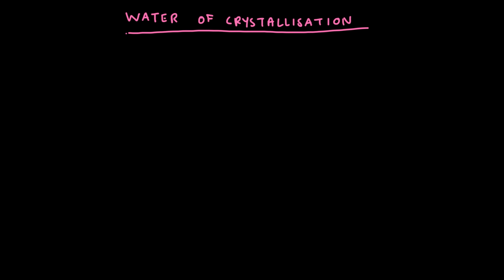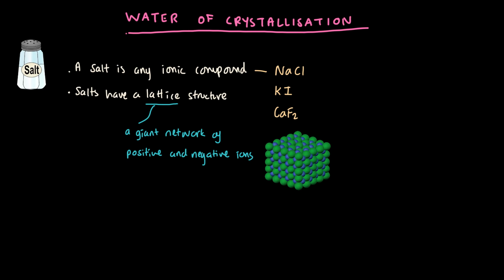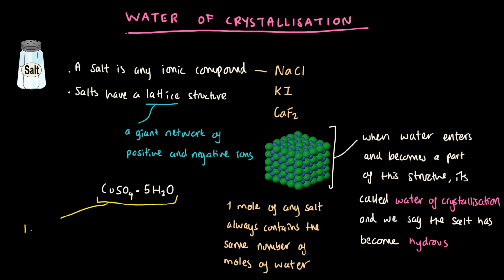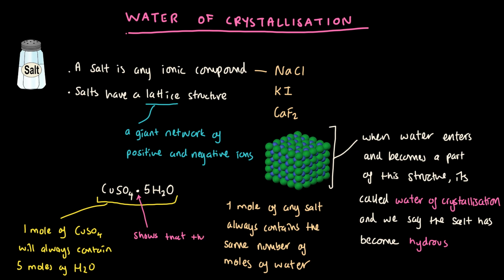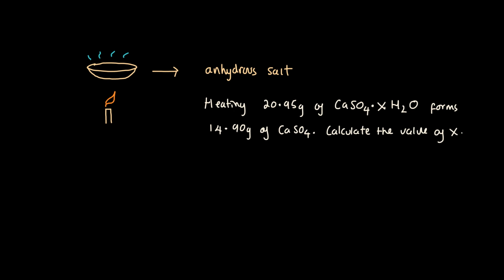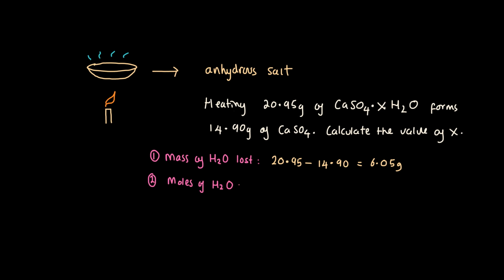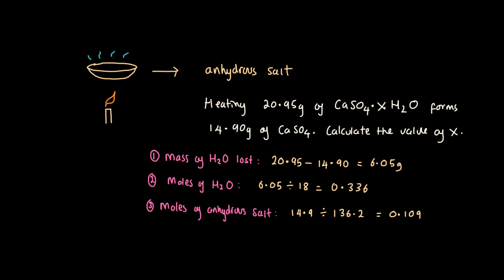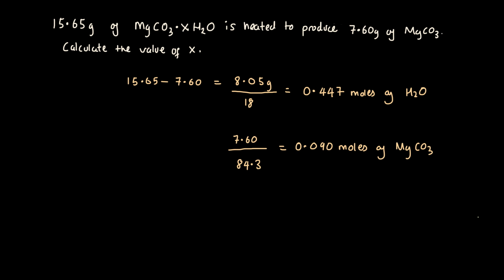A-Level Chemistry "Water of Crystallisation"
A brief overview to water of crystallisation.